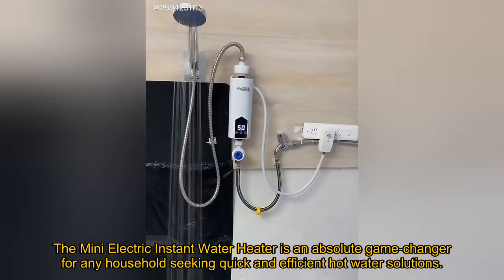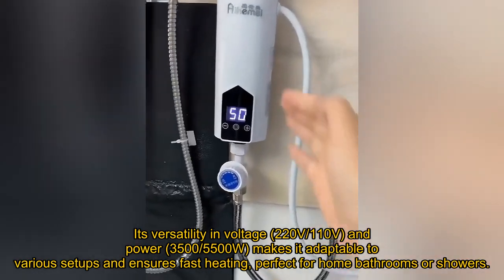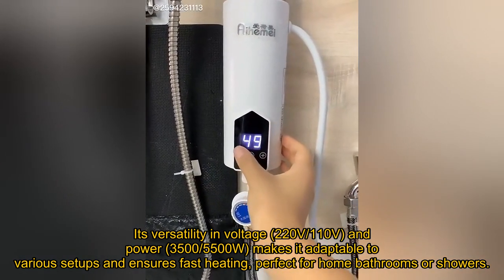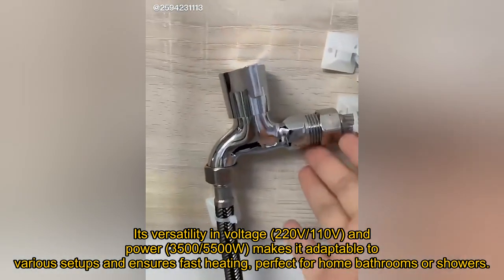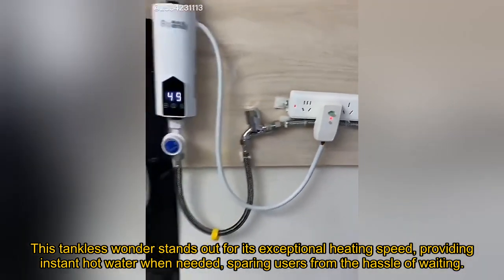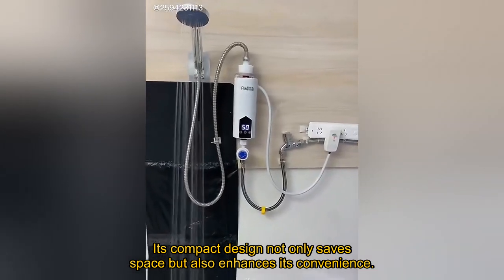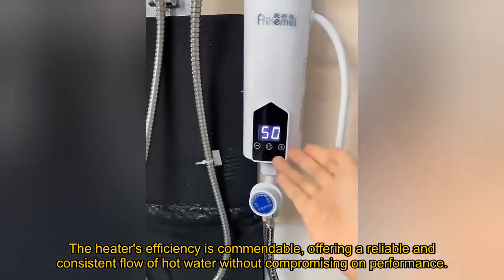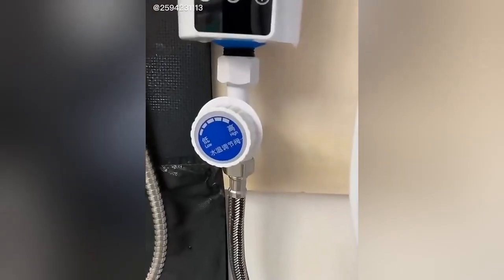Review Mini Electric Instant Water Heater - Top 5 Best Smart Home Product On AliExpress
220V 110V Mini Electric Instant Water Heater Tankless 3500/5500W Home Bathroom Shower Fast Heating Hot

Check the price or purchase in the

The Mini Electric Instant Water Heater is an absolute game-changer for any household seeking quick and efficient hot water solutions. Its versatility in voltage (220V/110V) and power (3500/5500W) makes it adaptable to various setups and ensures fast heating, perfect for home bathrooms or showers. This tankless wonder stands out for its exceptional heating speed, providing instant hot water when needed, sparing users from the hassle of waiting. Its compact design not only saves space but also enhances its convenience. The heater's efficiency is commendable, offering a reliable and consistent flow of hot water without compromising on performance. Overall, this product is a standout choice for those valuing convenience, efficiency, and rapid hot water access in their homes.